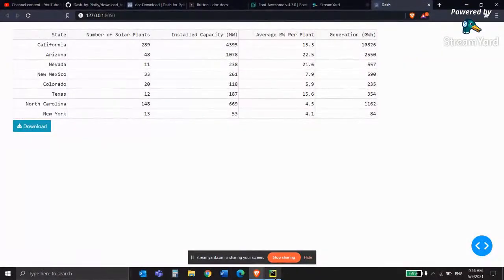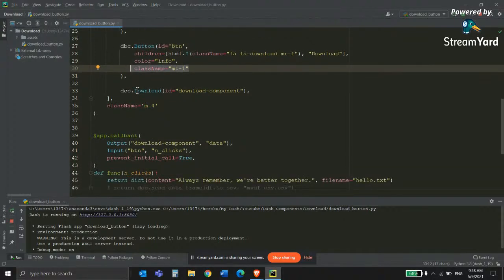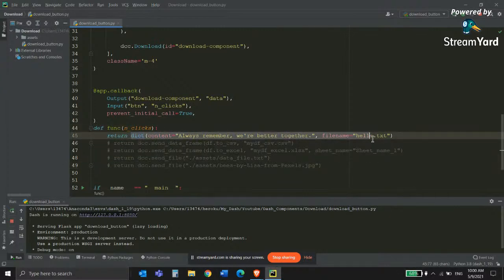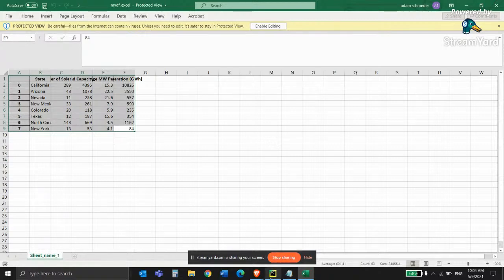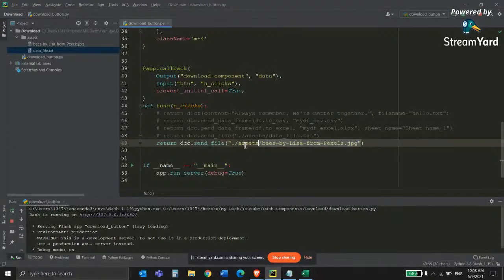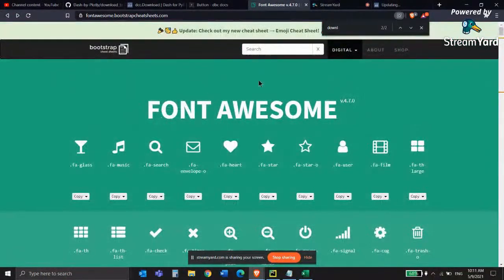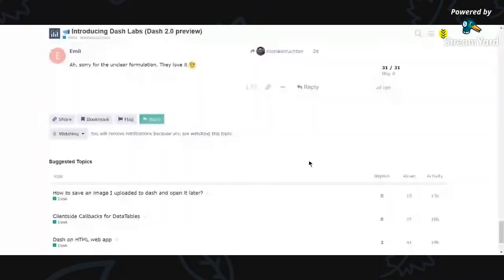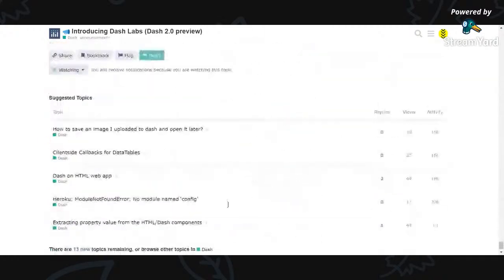Download component - Plotly Dash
I'll be explaining all about the new Download component sin Dash. This component gives your app users the ability to download text, files, data tables, and pictures from your app to their computer. After going over this component, I look forward to getting to know you a little better through the live chat.

👉 If you appreciate these tutorials and would like to support their existence while learning more about Dash Plotly: